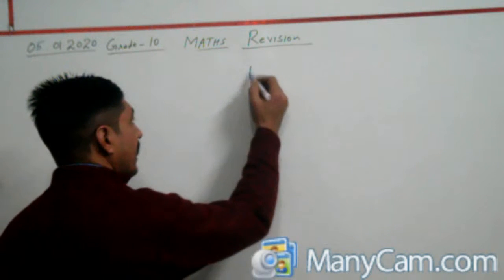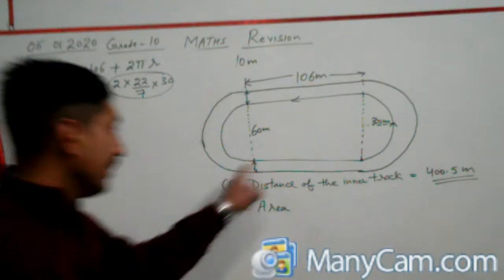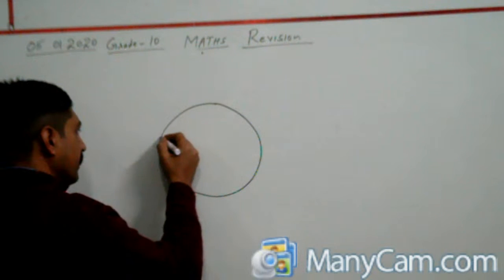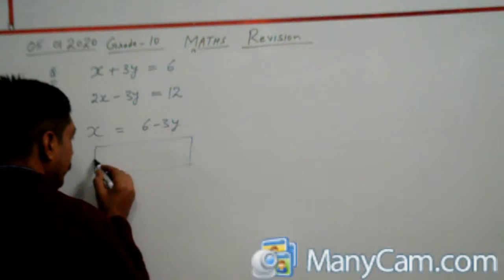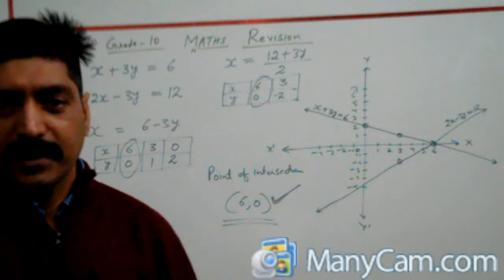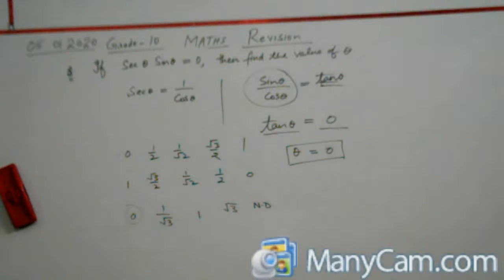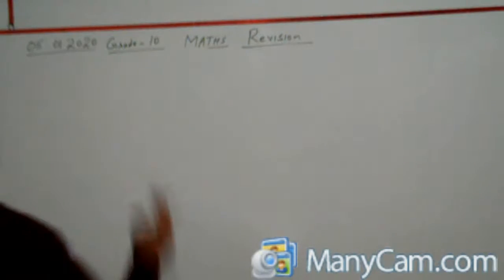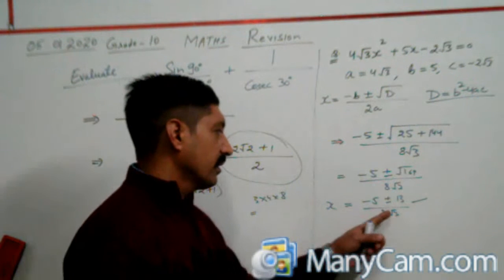Grade_10_Mathematics Revision (05.01.21)